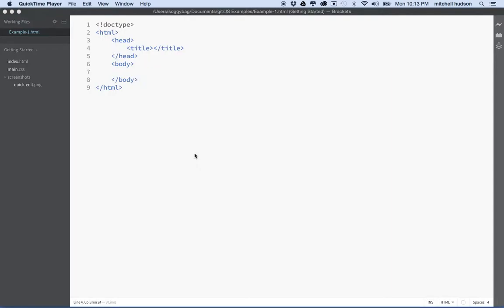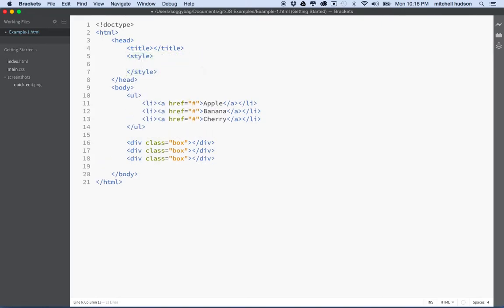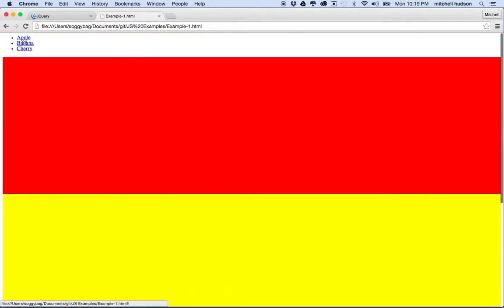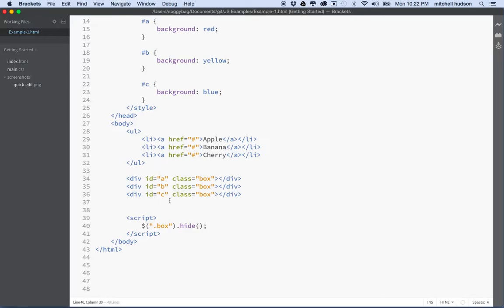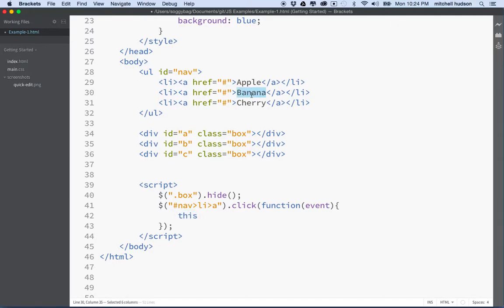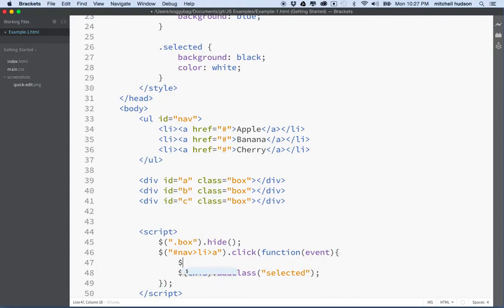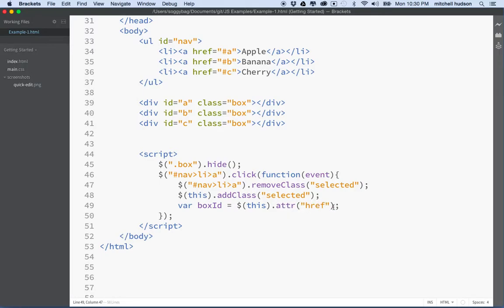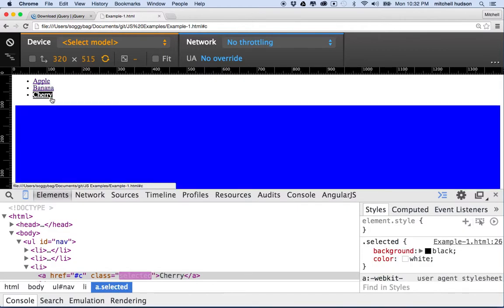Example 1 - jQuery Hide and Show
Using jQuery to hide and show content dynamically.